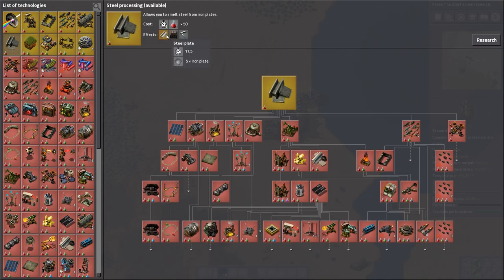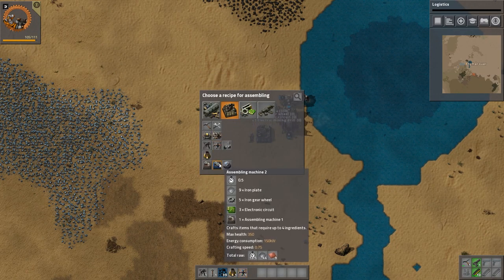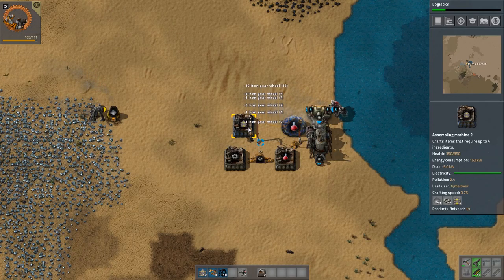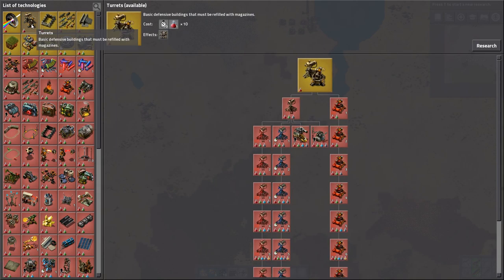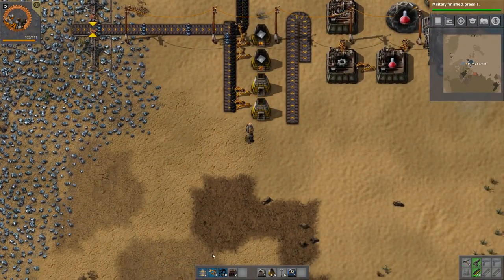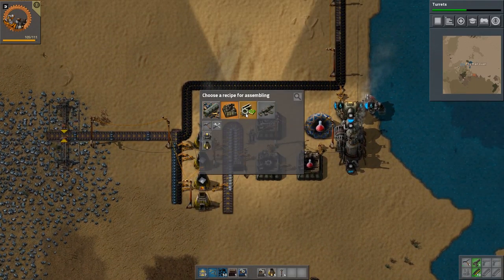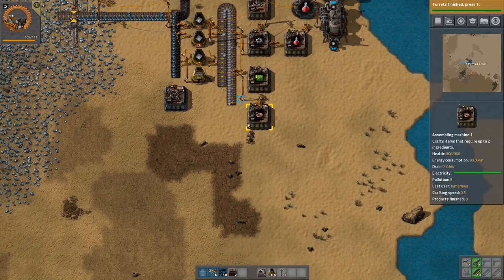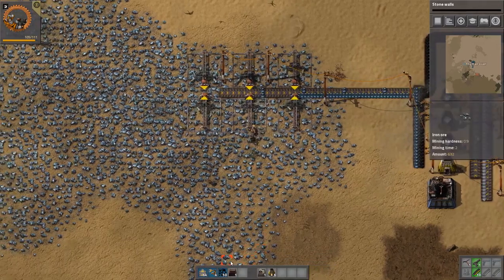Let's Play Factorio Vanilla Lazy Bastard - Ep. 2 - Iron Plate Production!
We try our hand at the Lazy Bastard achievement in a new let’s play of Factorio before the new .17 release!  Time to let the machines do all the work as we kick back and enjoy ourselves!